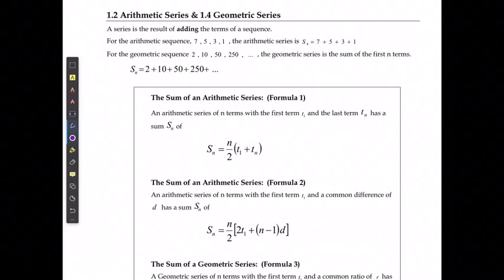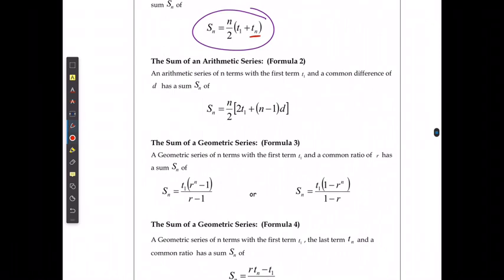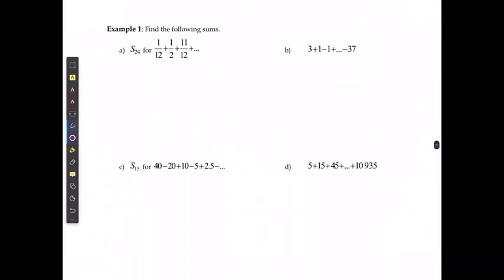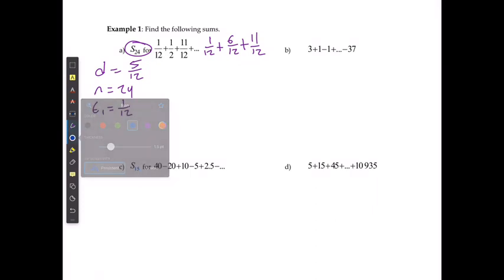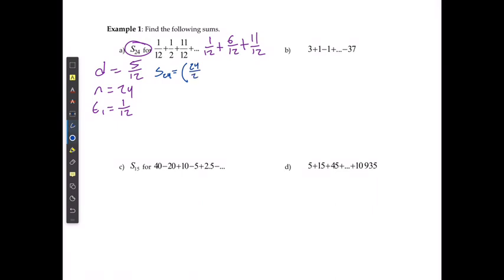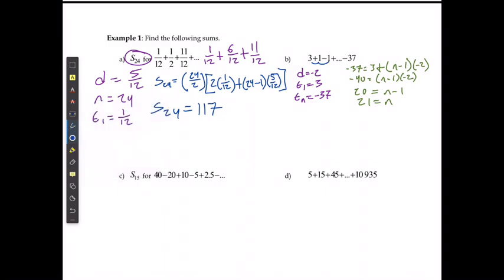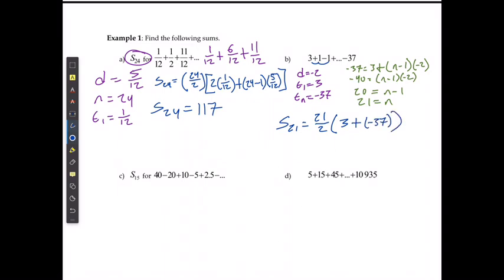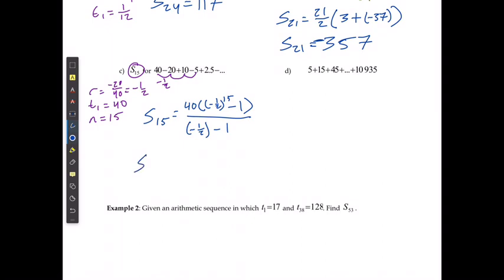M20 1 Arithmetic and Geometric Series Part 1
Lessons 1.2 and 1.4 part 1